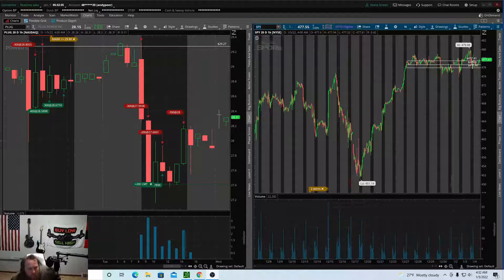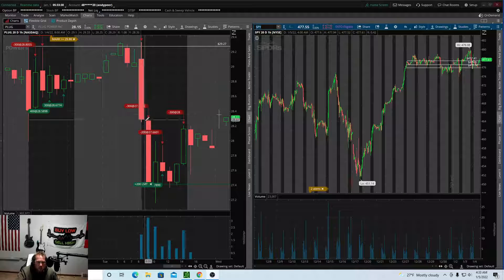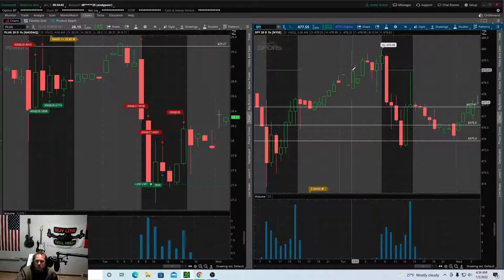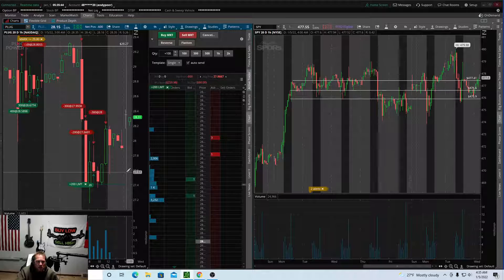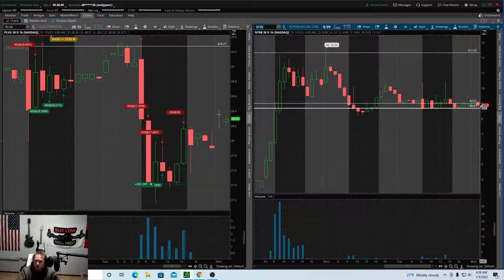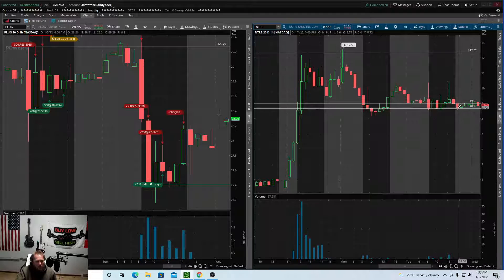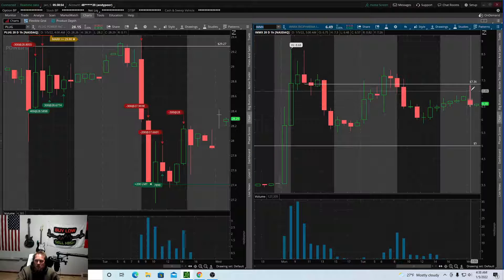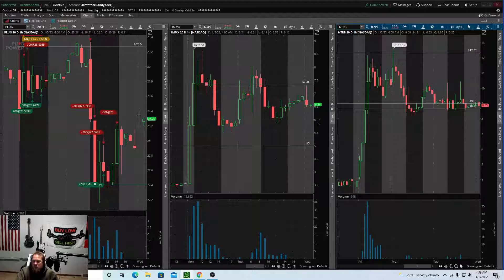Big green day to red day